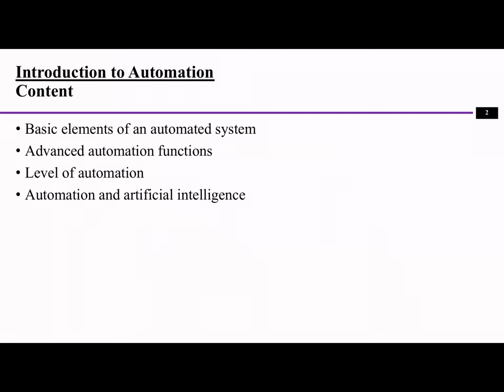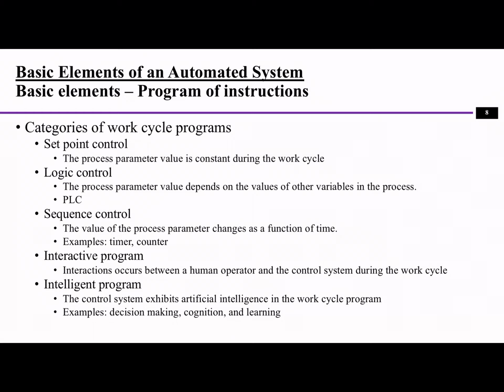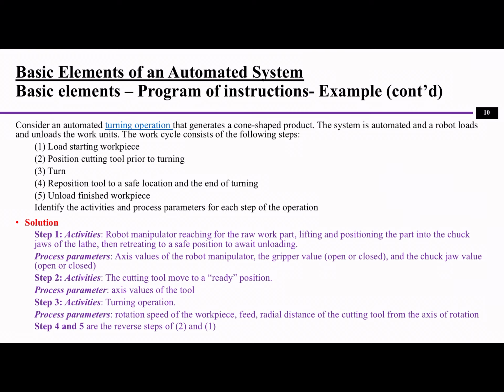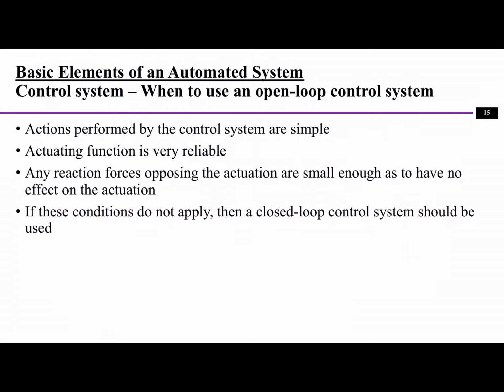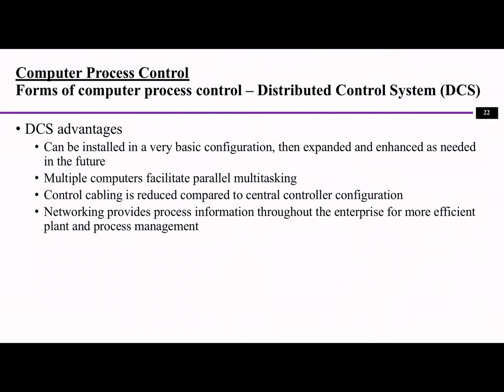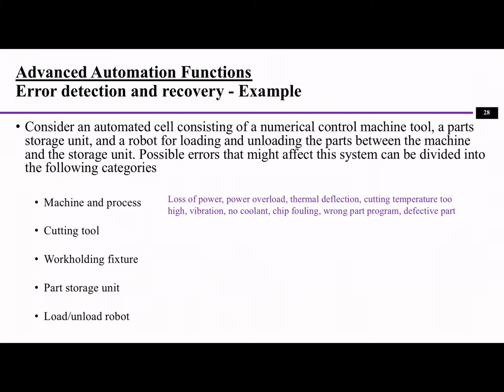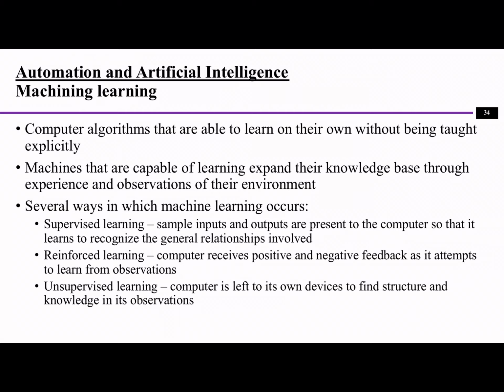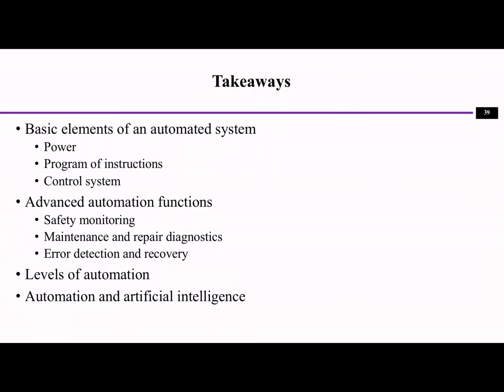ISAT331 Lecture 1: Introduction to Manufacturing Automation